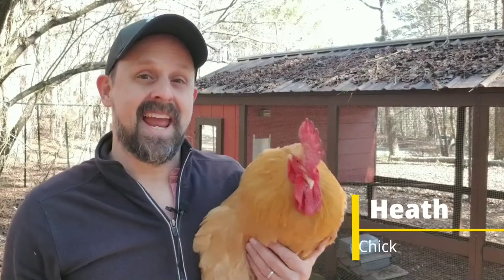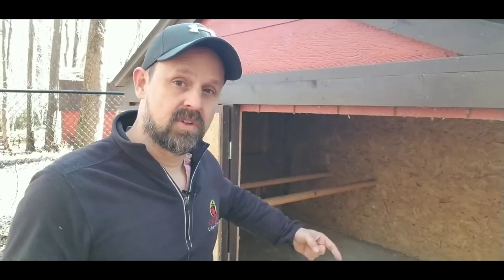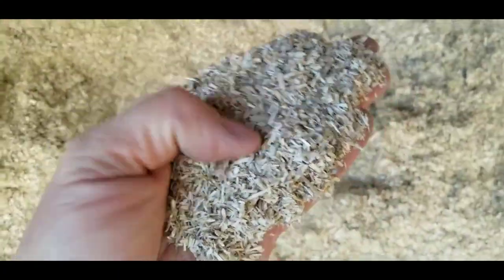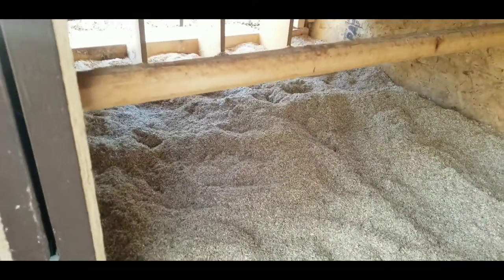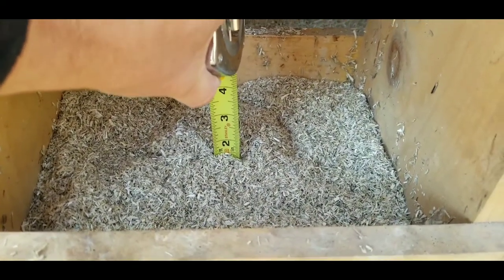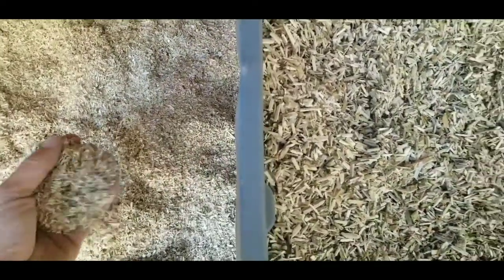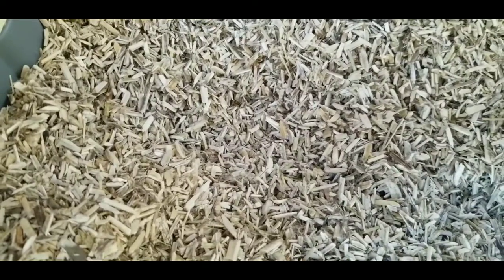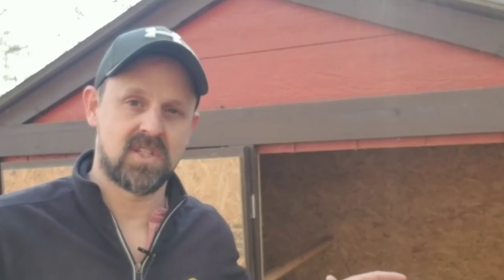A hemp bedding made specifically for chickens?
If you have ever considered using hemp bedding with your chickens, you might want to check out AubiChick from the line of Auboise products. It's hemp bedding designed specifically with chickens in mind!

In this video, I'll share with you what's different about the AubiChick hemp bedding from the standard hemp bedding. You'll get to see exactly how much one 22 lb bag of the AubiChick hemp bedding covers in our coop. Plus, I'll share some of my advice on using hemp bedding with baby chicks.